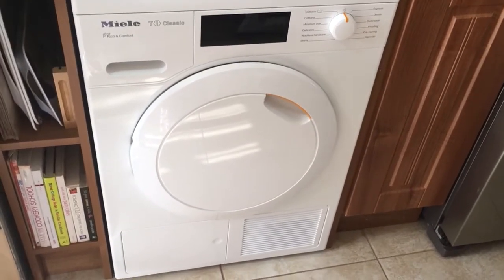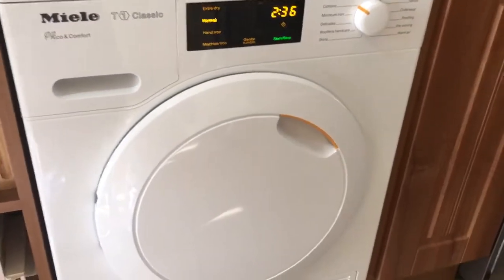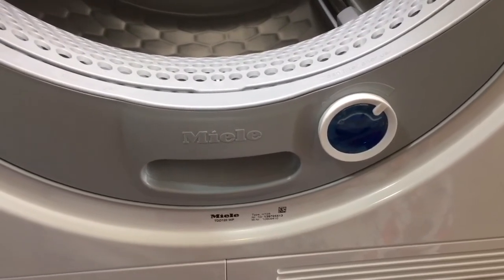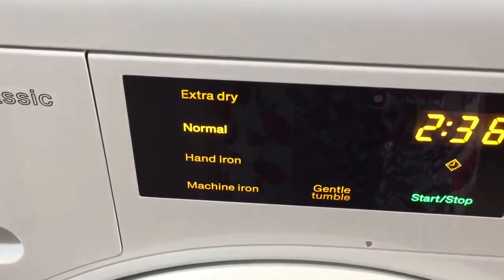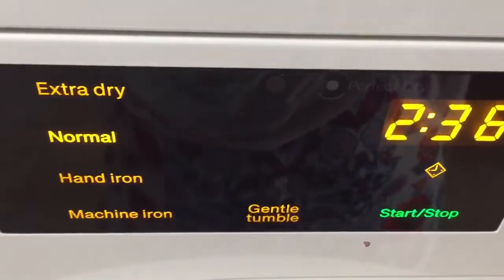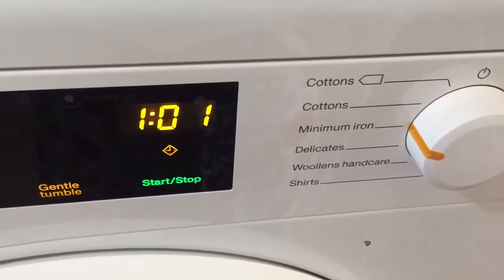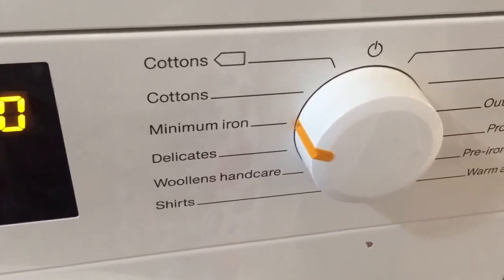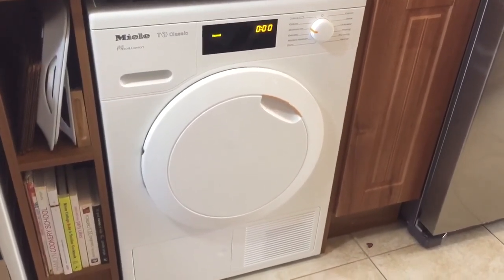Miele T1 Classic - TDD120WP Heat Pump Condenser Tumble Dryer Review for AO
This latest T1 Classic tumble dryer from Miele is well-built, it has a straight fascia panel and the front has been enamelled for  protection from scratching & corrosion and is so easy to clean. The control panel is easy to operate, the touch sensors work great, at the touch of your finger tip, and even the programs are easy to select with the program dial. Even my 65 years old, not so tech savvy mother in law could operate it! I absolutely love every inch of this tumble dryer except the missing child lock feature, which is a must for a family home!!!

 I love the lights inside the tumble dryer. This will ensure I won't miss any clothes in the dryer again. :) The fluff filters are easy to remove as they are in the front, and easy to clean as well. When using the Fragrance falcons, the clothes that come out after a cycle smell pleasant so that's one more plus in this machine for me!  So what I do now is, cut down on the fabric softener during washing  and use the fragrance pod in the dryer!

Although this is an 8KG tumble dryer, one thing to note is that only the cottons and warm air programs can take the maximum load of 8 kgs. The other programs such as minimum iron and Express takes only 4 kgs. The delicates, outerwear and proofing programs can take up to 2.5 kg loads. The woollens handcare, and shirts can take up to 2 kgs, the denims program takes a maximum load of 3 kgs and the maximum load for pre ironing is 1 kg. So you cannot always get a full 8KG load in.

Overall, This tumble dryer is easy to use, dries clothes perfectly, unlike my previous dryer, is sturdy and much more energy efficient and quiet than my previous dryer, with an A++ rating, so yeah, I would definitely recommend it.